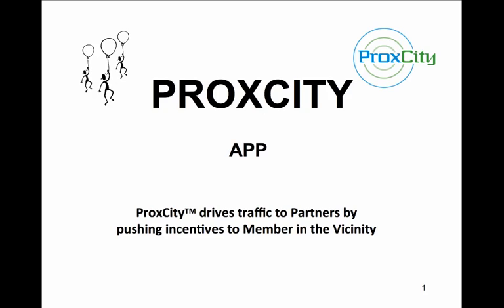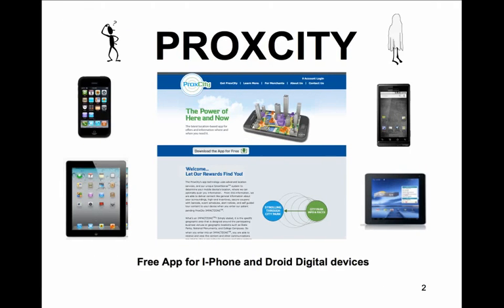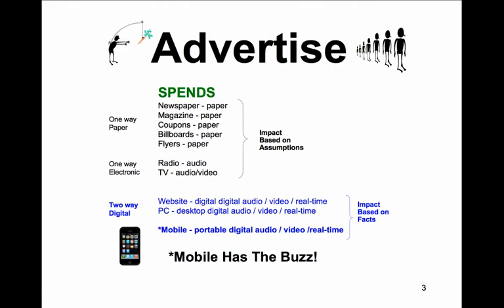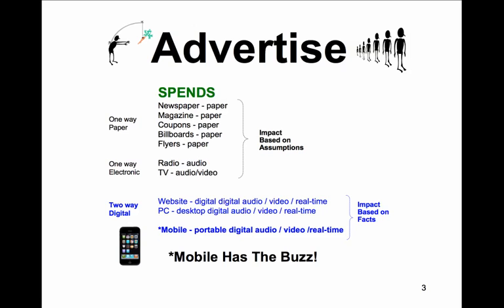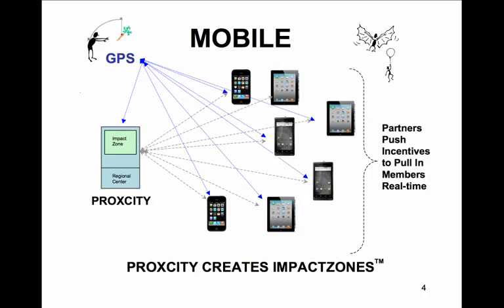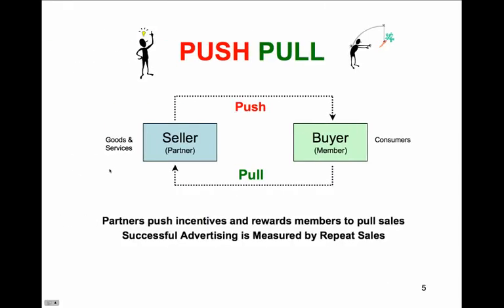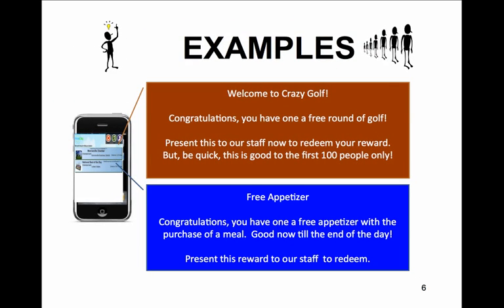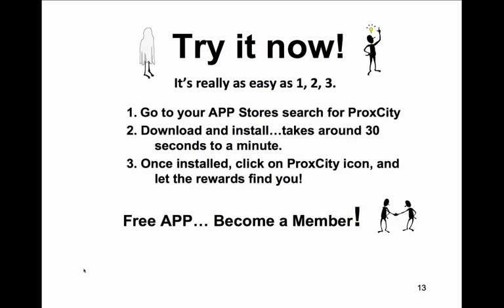PROXCITY FREE APP.mp4 The next big deal push pull functionality for free stuff and discounts.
PROXCITY FREE APP.mp4 Members download free app redeem incentives and awards when in the proximity. This is Groupon on Steroids. This is asynchronous communication the transmission of data without the use of an external clock signal, where data can be transmitted intermittently rather than in a steady stream.